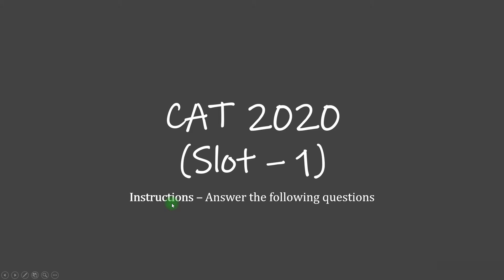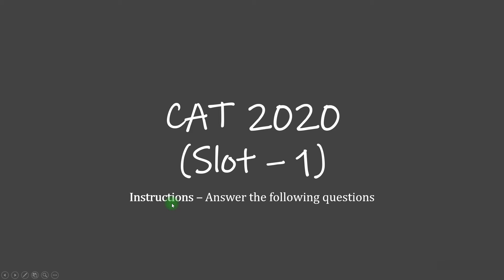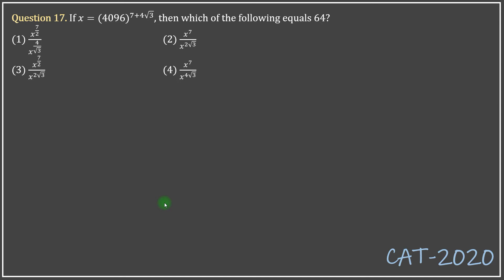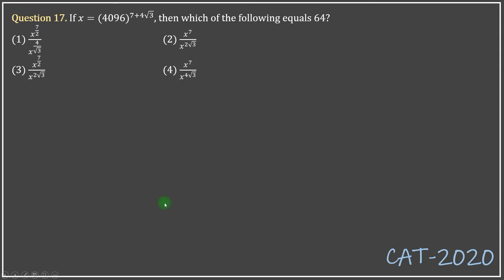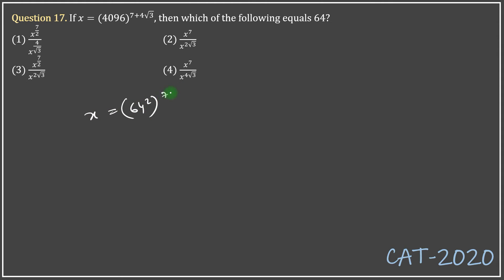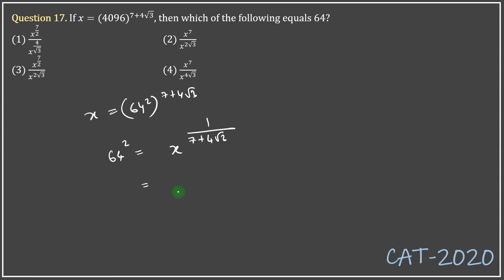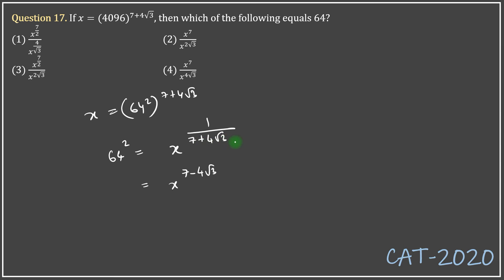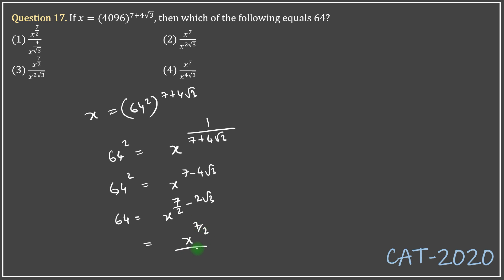CAT 2020 Solution | Slot 1 Quant | Indices & Surds | 𝑥=(4096)^(7+4√3), then 64 equals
If 𝑥=〖(4096)〗^(7+4√3), then which of the following equals 64?
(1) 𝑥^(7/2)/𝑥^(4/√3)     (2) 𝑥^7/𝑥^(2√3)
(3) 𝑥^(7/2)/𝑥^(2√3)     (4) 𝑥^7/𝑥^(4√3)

Faculty / Mentors / Directors at CYGNUS :

1. K. Ganeshan : 20 years' CAT Training experience, expert GDPI trainer.
2. Archana Sinha : 20 years' CAT Training experience, CAT99.99%iler (VA).
3. Sandeep Bikhani : 20 years' CAT Training experience, CAT99.99%iler (QA).
4. V. K. Giri : 12 years' CAT Training experience, CAT100%iler (overall)
5. Achal Jain : B.Tech (IIT Madras), MBA (MDI-Gurgaon), cleared CFA level 1, 6 years' CAT Training experience, CAT99.91%iler (overall).